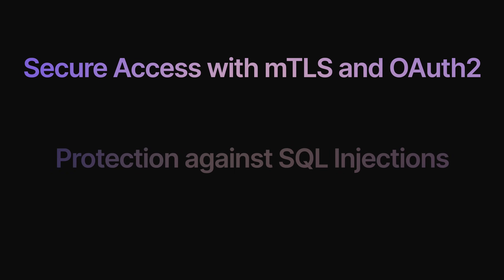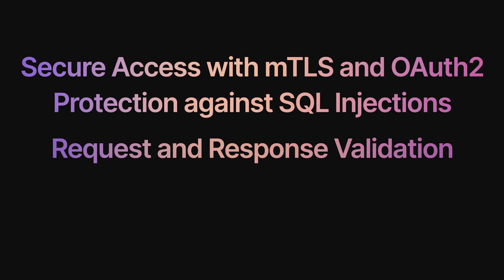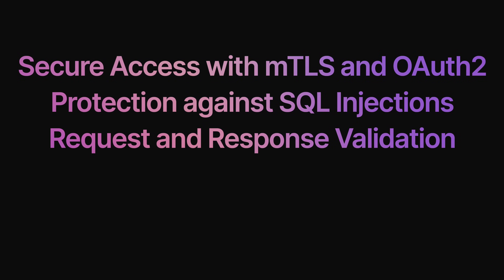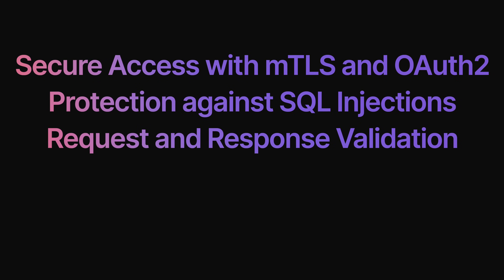API Security and Governance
APIs are the #1 attack surface for enterprises. Turn to API Gateways to control access, stop threats, and rate limit. Stop API security risks before they reach production. At Gravitee, we believe in shifting API security left, which means putting security and guardrails before anything goes live. With Gravitee, you can secure access with mTLS and OAuth2, protect against SQL injections, provide request and response validation, and more.

"Secure APIs don't start at run time, they start at design time"